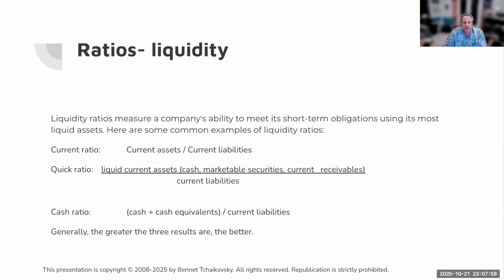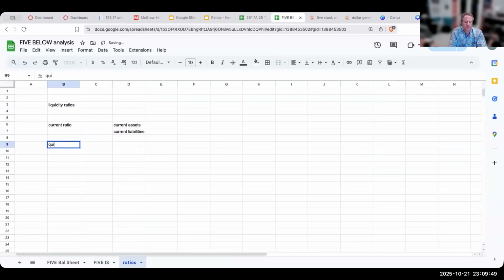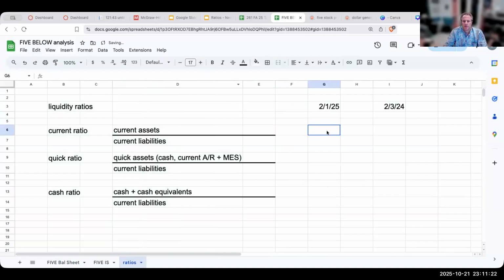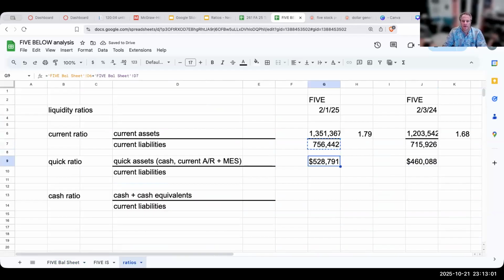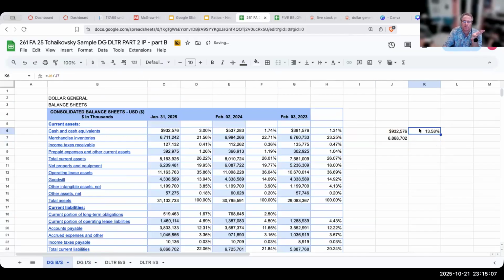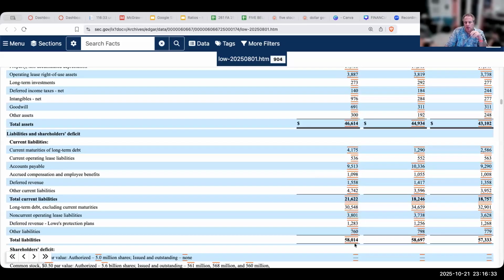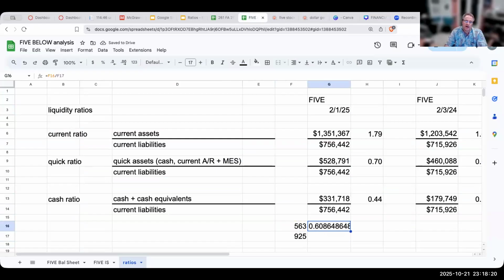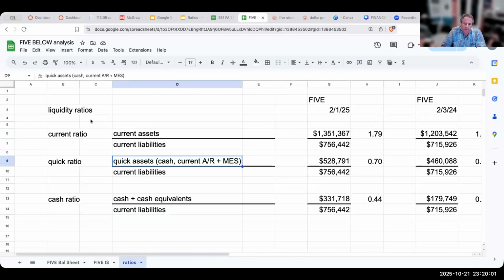Financial Statement Analysis - Ratios: Part 1 - Liquidity Ratios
Looking at the liquidity ratios: current ratio, quick ratio and cash ratio for Five Below.